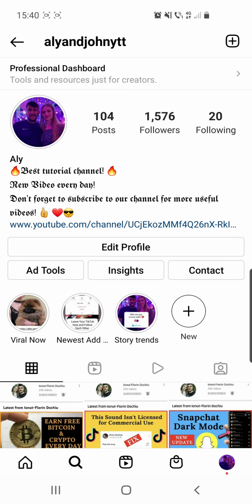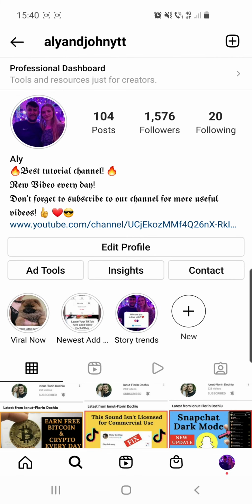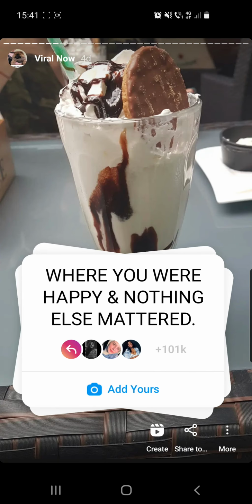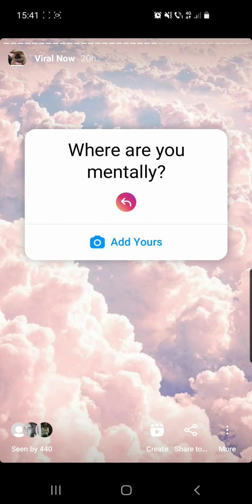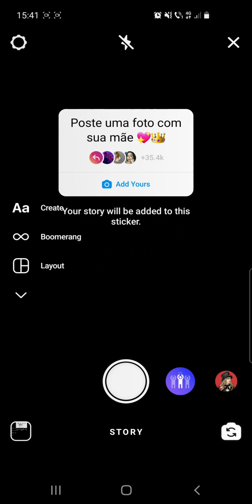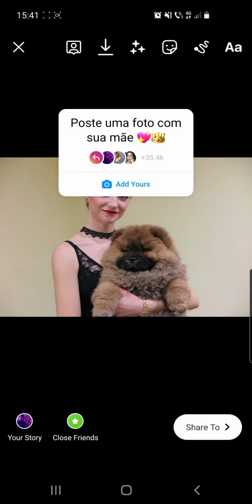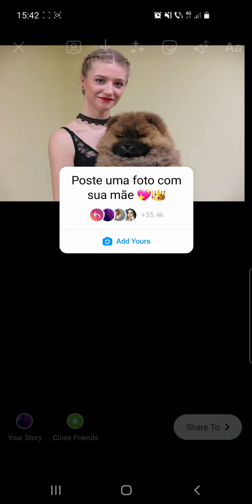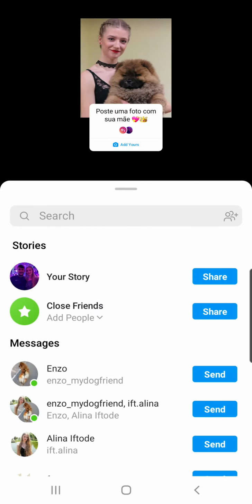Posted Uma Foto com sua Mãe Instagram Chain Story | Add Yours Viral Sticker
Translate : Post one Photos with Your Mother Working 100%! Super Easy tutorial!!! In this video I'm showing you Posted Uma Foto com sua Mãe Instagram Chain Story | Add Yours Viral Sticker ! You just have to follow the steps in the video! We are just two students who are trying to make a living from youtube! Have a great day! 👍